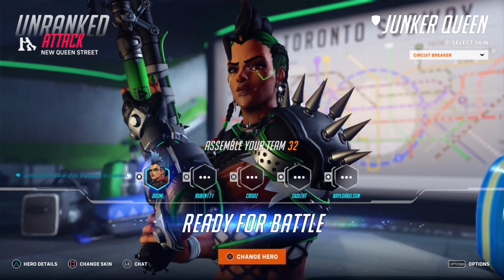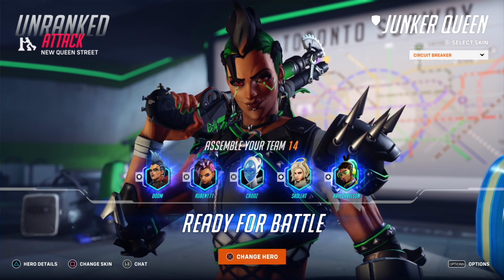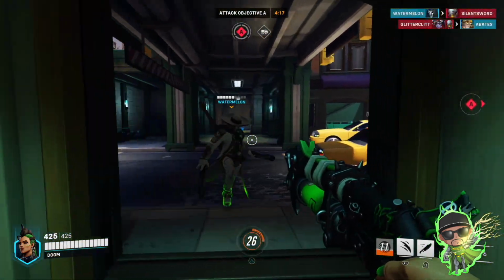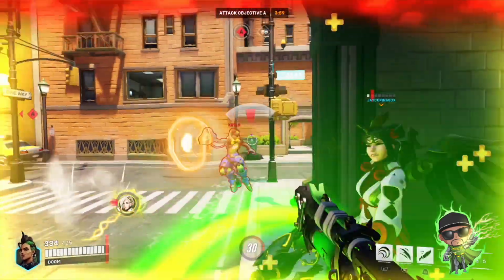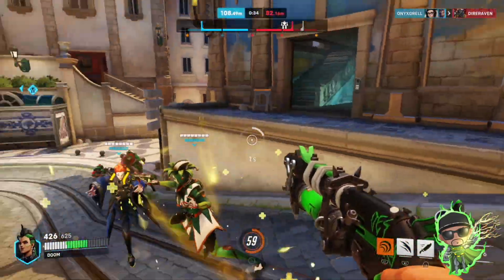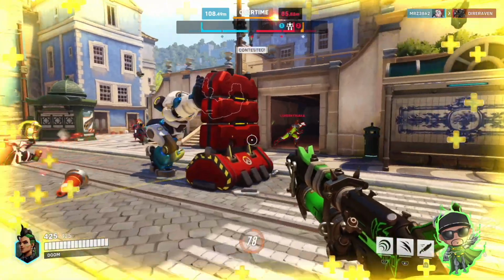CIRCUIT BREAKER JUNKER QUEEN-Overwatch 2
Yall know I can't stay away from the Queen for too long. She might be the character that Im having the most fun playing.